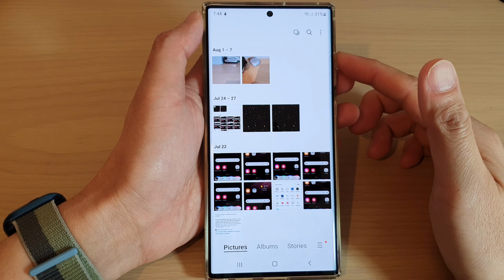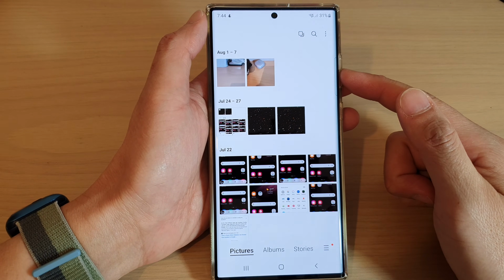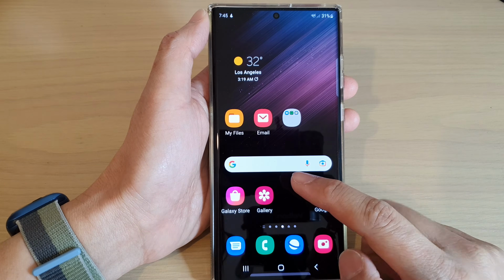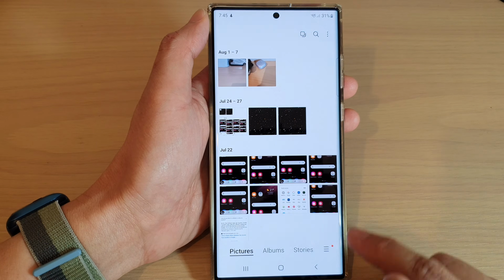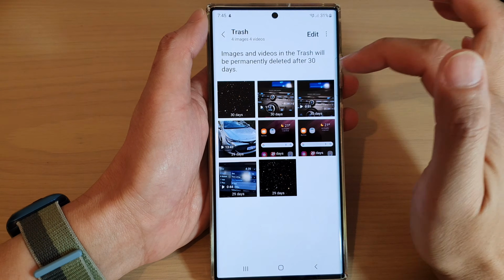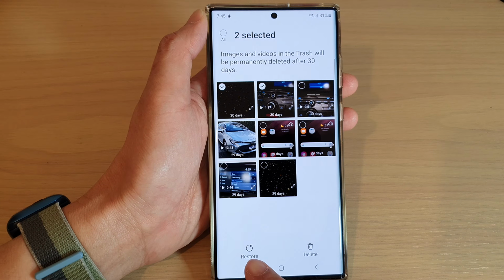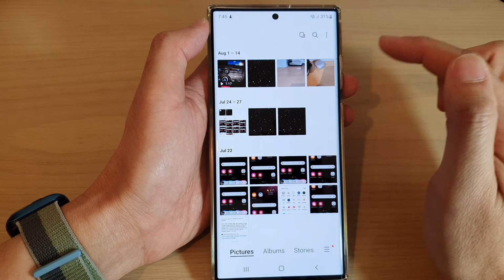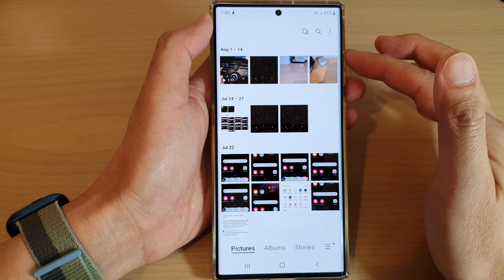Galaxy S22/S22+/Ultra: How to Restore Pictures/Videos From Picture Gallery Trash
Learn how you can restore pictures/videos from picture Gallery trash on the Samsung Galaxy S22/S22+/Ultra.

If you have accidentally deleted photos or videos, then you still may be able to retrieve them from the trash bin.